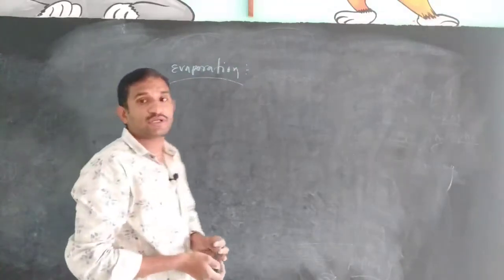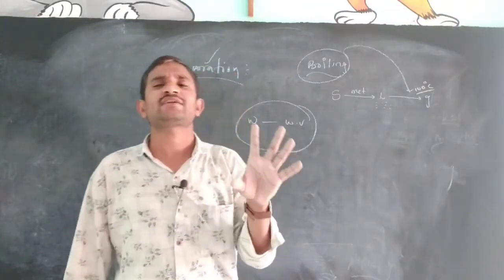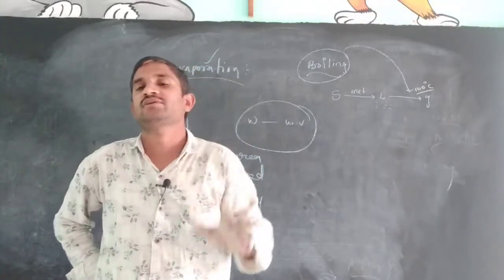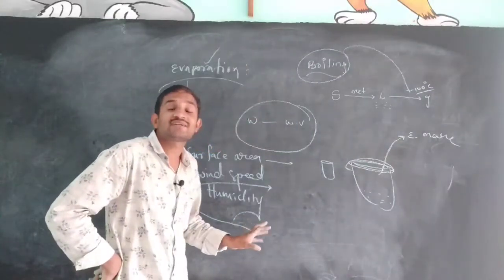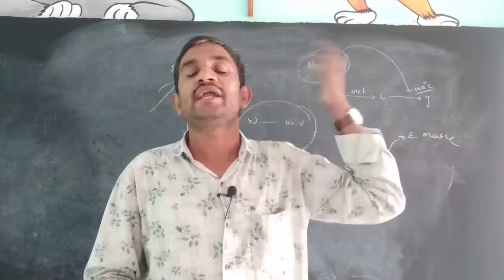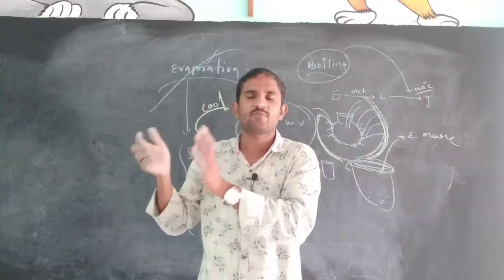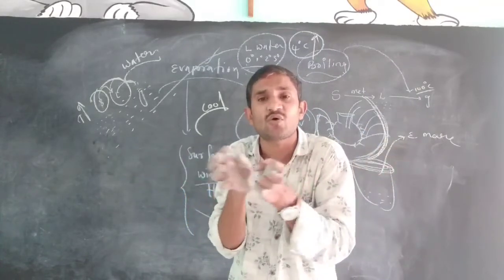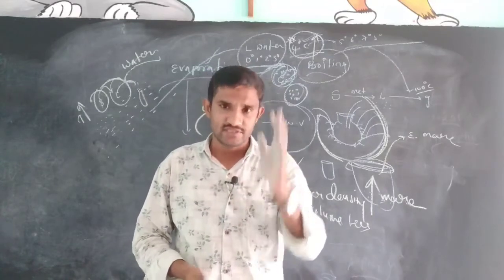9th class physics evaporation